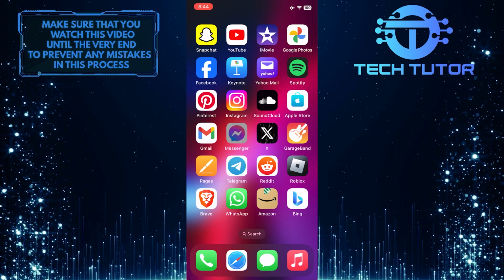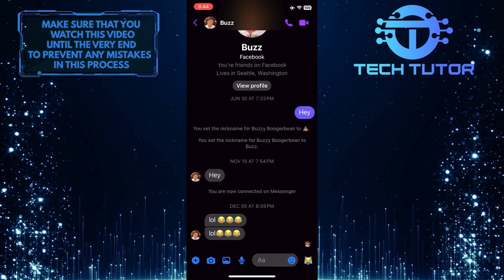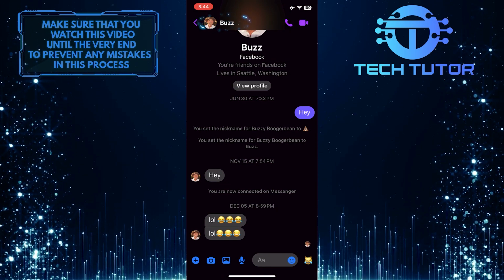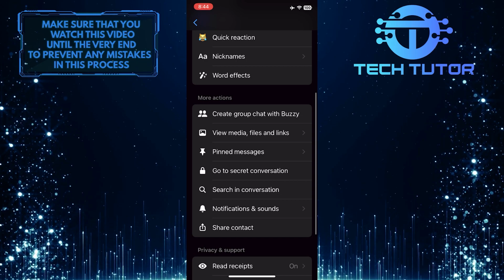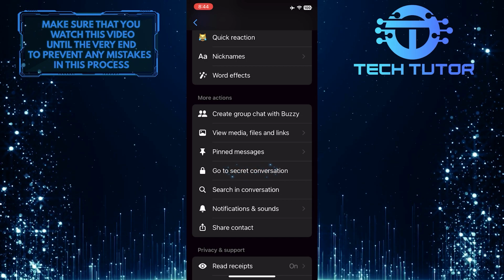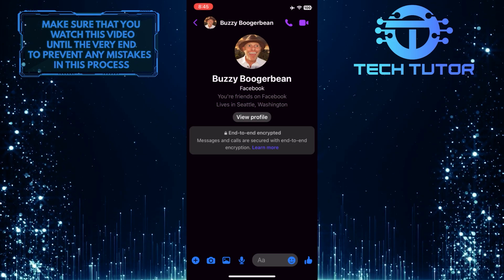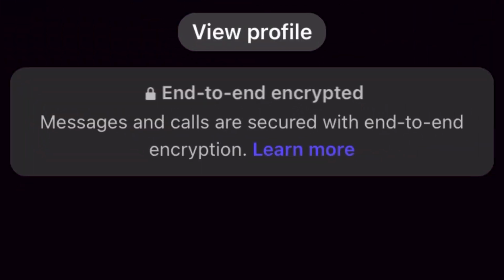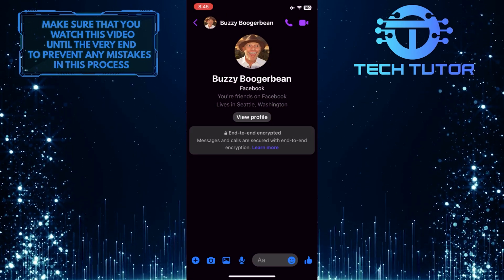How To Enable End To End Encryption In Messenger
In this short tutorial, you will learn how to enable end-to-end encryption in Messenger. End-to-end encryption is a security feature that ensures only the sender and recipient can read the messages. By following a few simple steps, you can make your conversations in Messenger more secure and private with end-to-end encryption. It's a great way to protect your personal information and have peace of mind while chatting with friends and family.